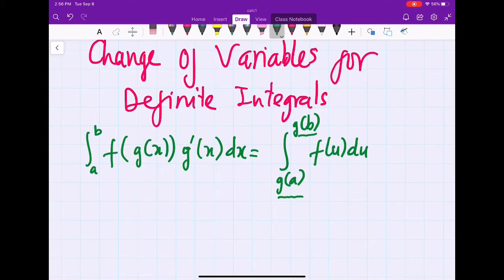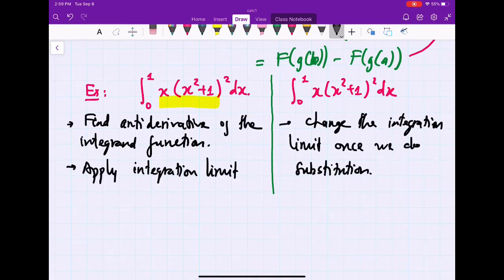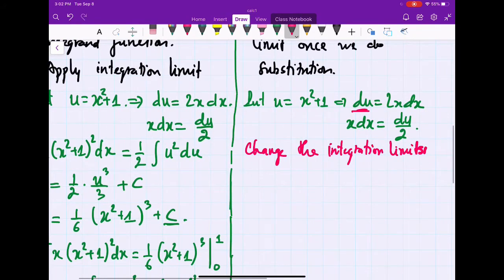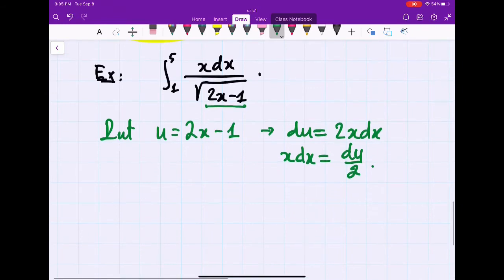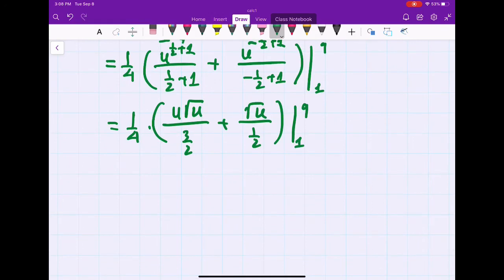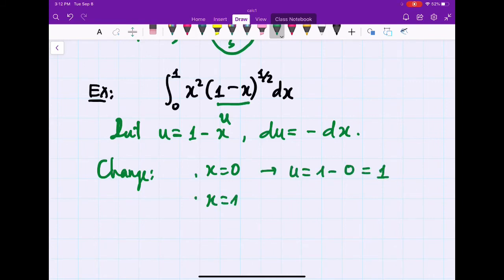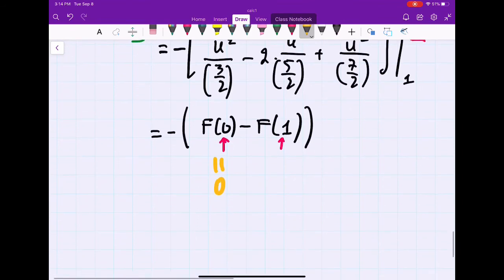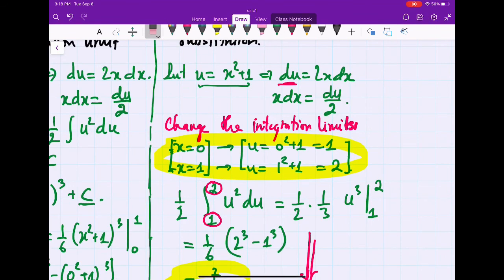Calc1. Change of variables for definite integrals